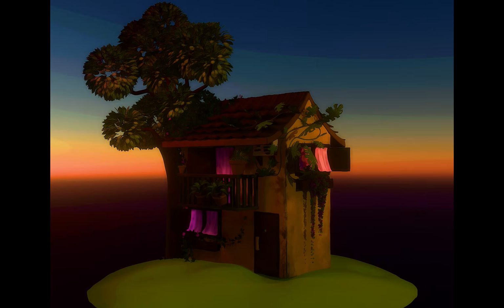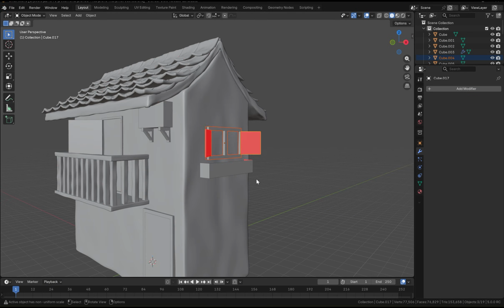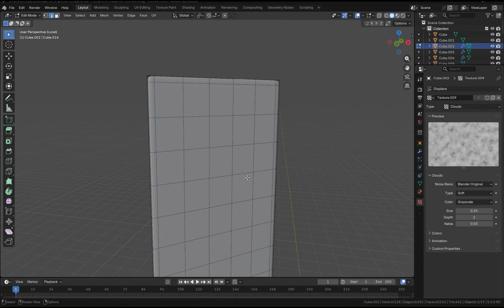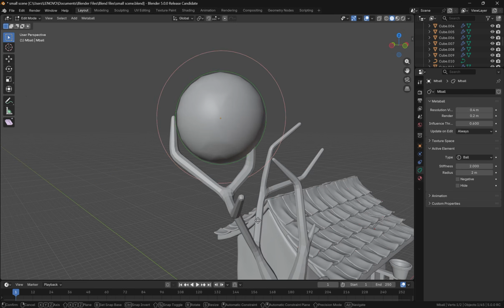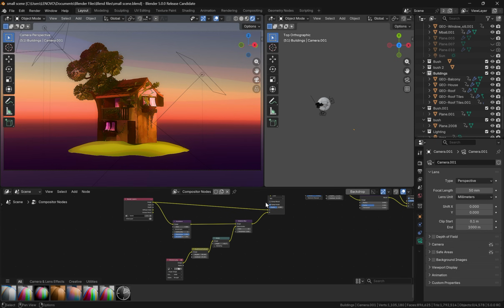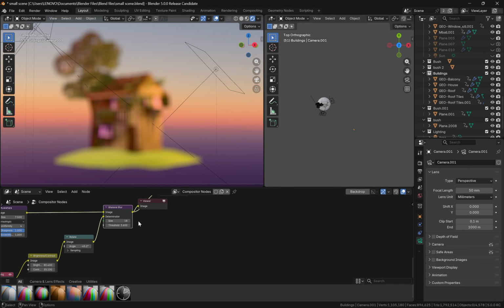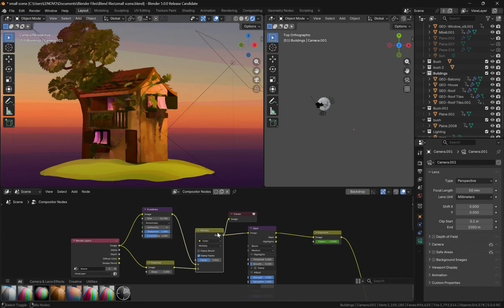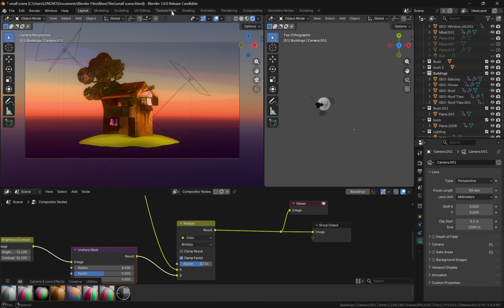Creating an Anime style 3D environment in Blender | Blender compositor tutorial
Hi everyone,
Use Blender compositor to achieve this Anime inspired 2D look in Blender.